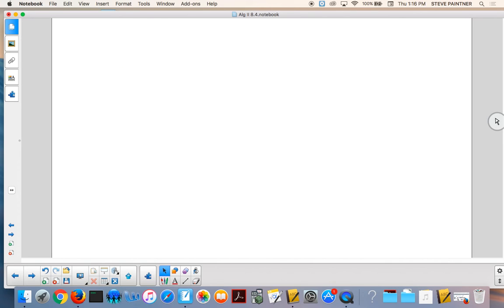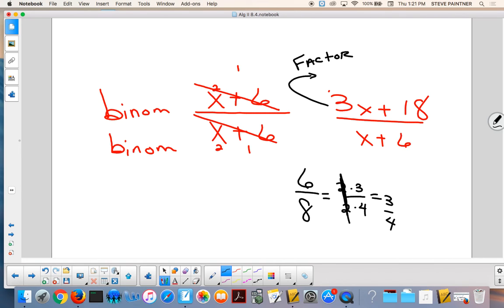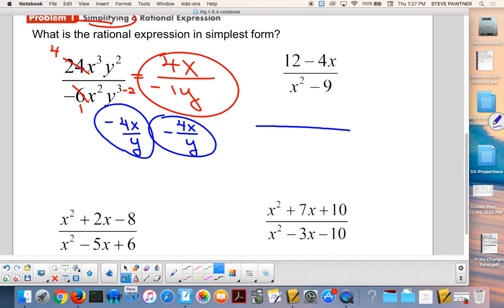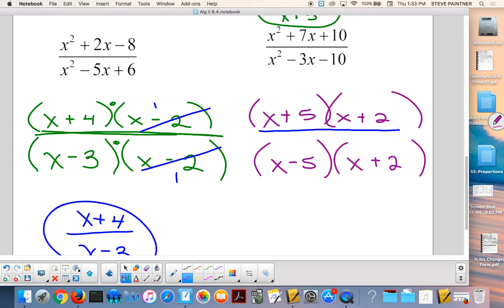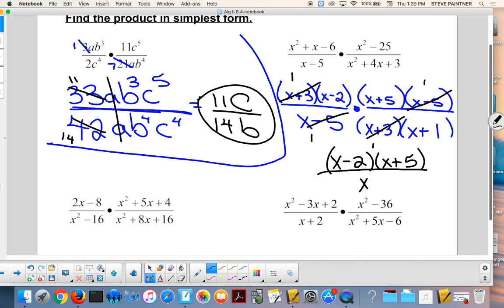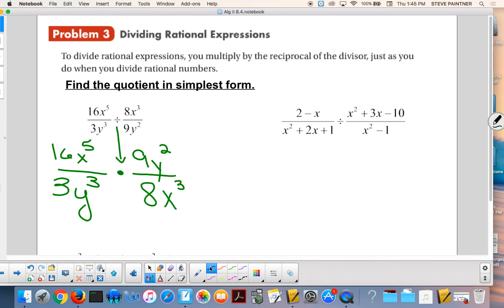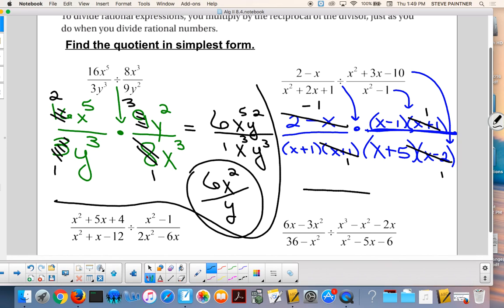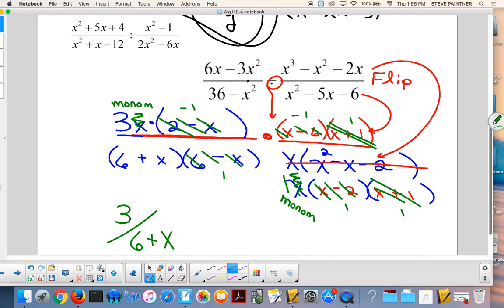8 4 Simplify: Multiply: Divide Rational Exp